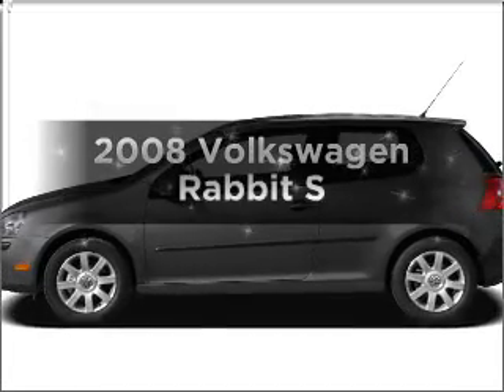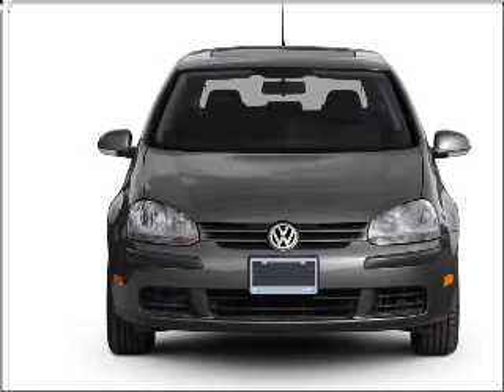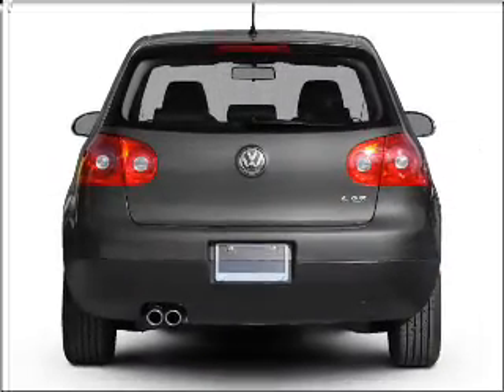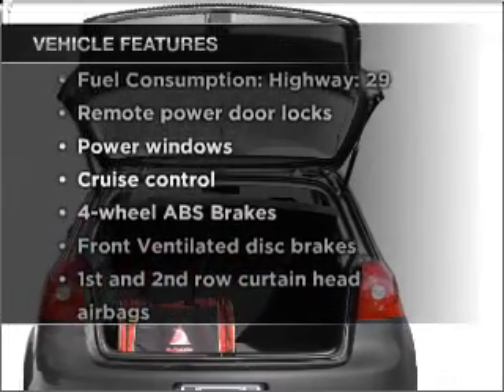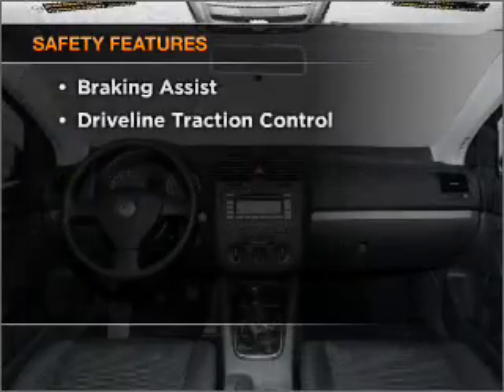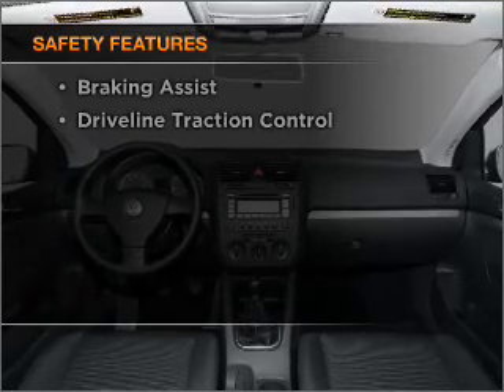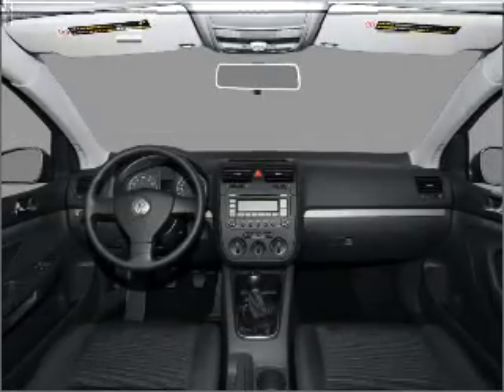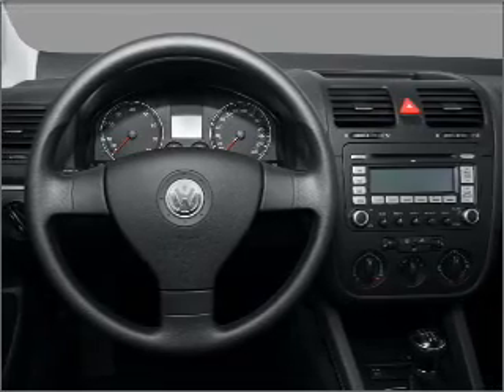2008 Volkswagen Rabbit - Englewood Co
Year: 2008
Make: Volkswagen
Model: Rabbit
Trim: S
Engine: 2.5 liter inline 5 cylinder 20 valve
Transmission:
Color: White
Mileage: 36369
Address:
9980 E Arapahoe Rd